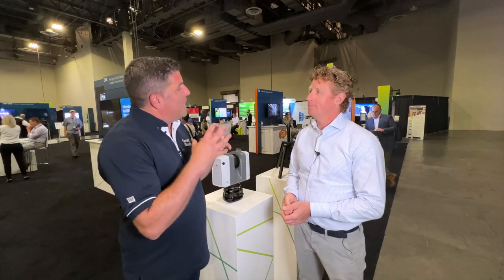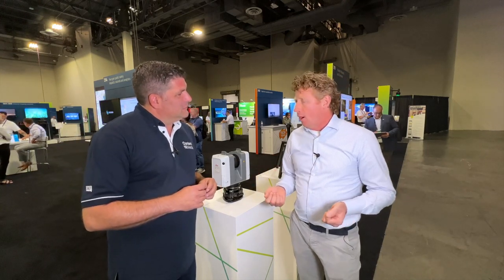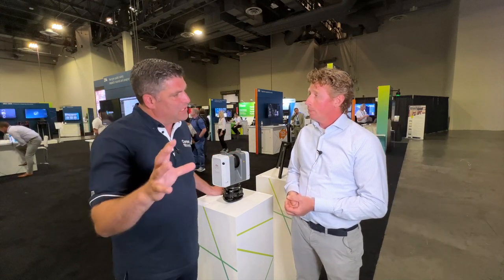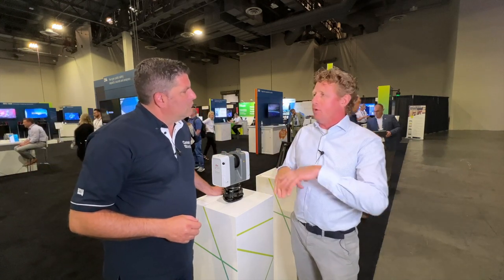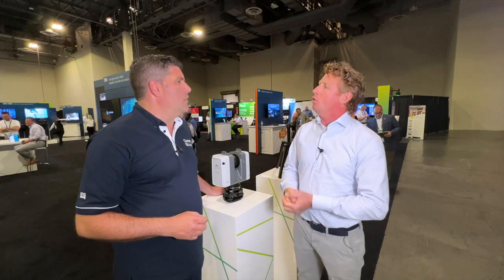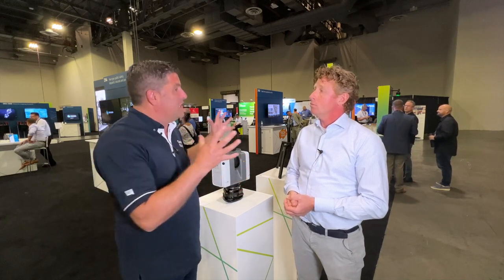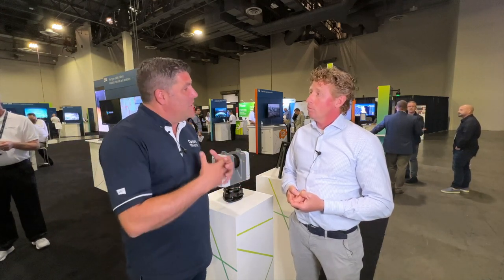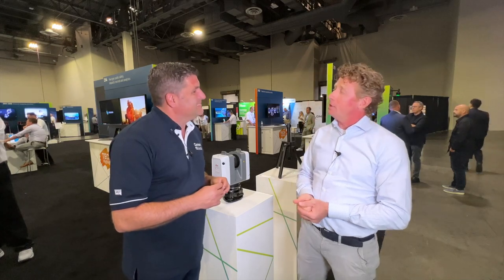Using 3D scanning solutions protect historical buildings whilst educating the next generation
Pelser Hartman Group is using 3D scanning solutions to protect historical buildings and monuments, whilst thinking about the future by attracting and educating the next generation of surveyors.

To find out how more, Peter Haddock spoke to Jeroen Pelser of the Netherlands based surveying specialist at Hexagon Live last year.

The business has itself taken a big journey from using standard surveying methods to adopting the latest in scanning technology from @leicageosystemsondemand

It’s now a specialist in 3D scanning and modelling, working on complex projects for both public and private sector clients. And part of this work involves regularly mapping historic buildings and monuments to compare changes over time, supporting maintenance and restoration work.

In addition to all this, Jeroen and his team have created a whole ‘Knowledge Base’ library of learning tools for the industry at large to take advantage of, with over 2000 pages on its Pelserhartman.nl website sharing its extensive knowledge.

The business also has an education programme where it works with clients, colleges and universities to share best practices and upskill individuals.

It really is a great story of how technology can play a role in protecting existing infrastructure and buildings as well as helping to deliver an exciting digital driven future for the next generation.